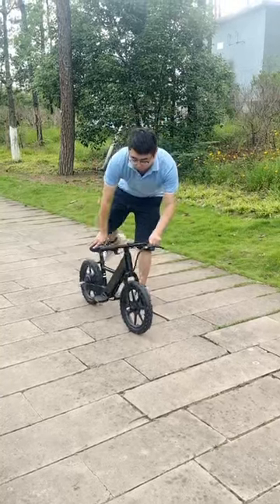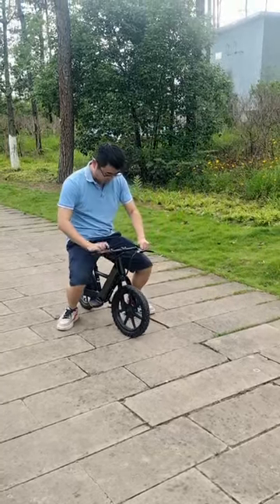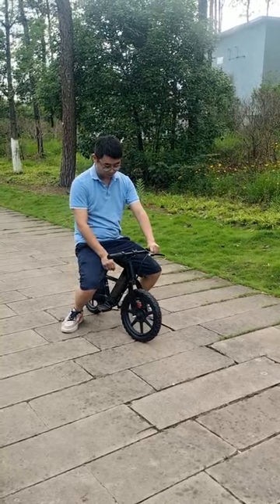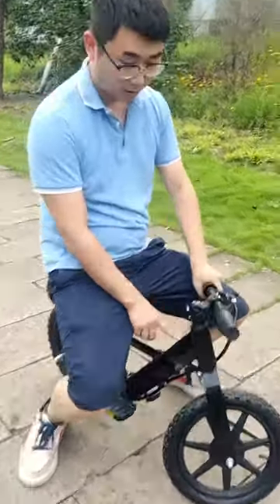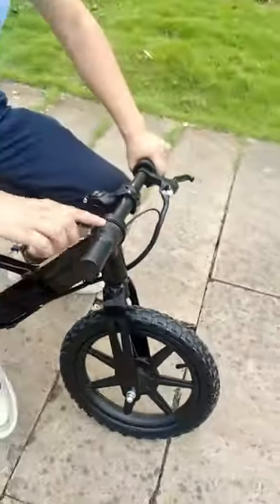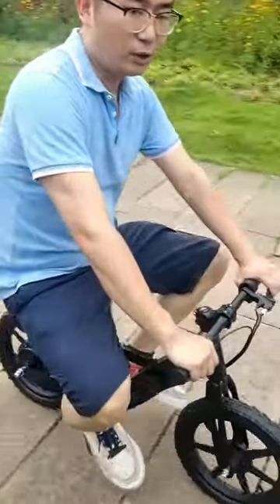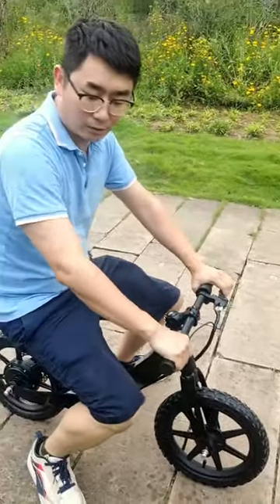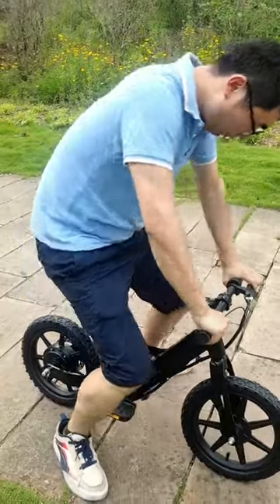Joey test 14inch Kids eletric balance bike Amy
This is a great christmas gift for your kids
14inch or 12inch frame .
Suit for ago 3-10years
electric balance bike with 250W power.
speed 0-12kmph
loading capacity 50kgs